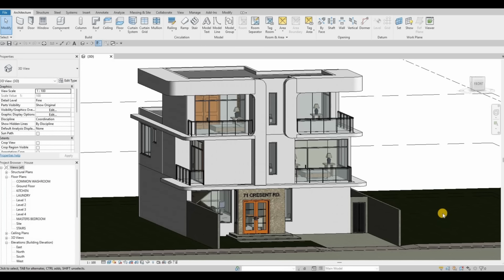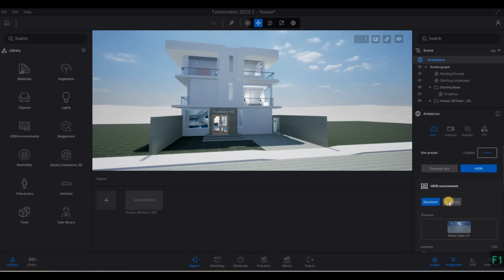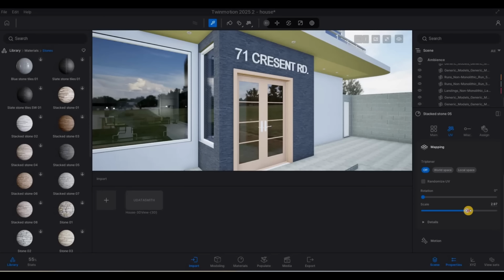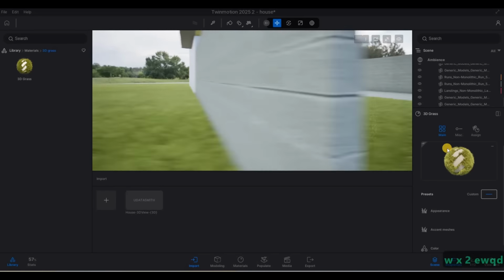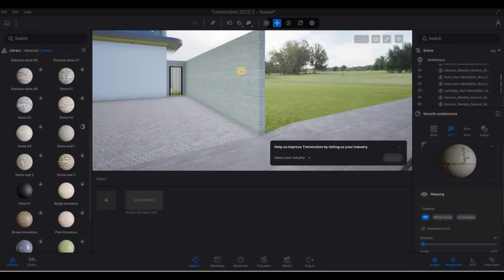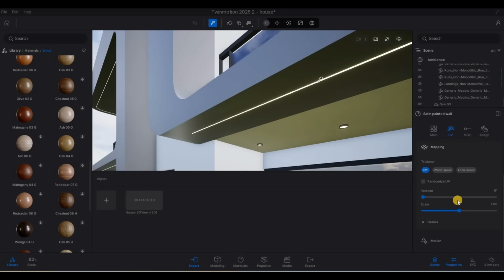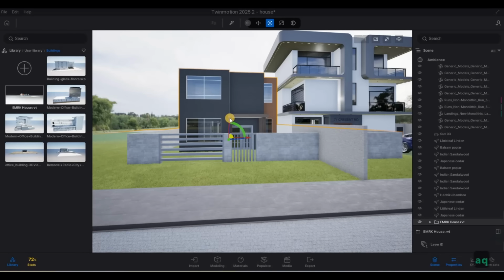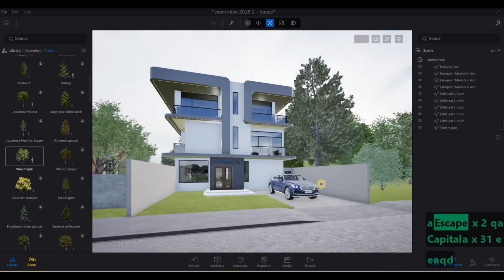Milan C House | Part 20 | Complete Step By Step Project | Revit and Twinmotion Tutorial